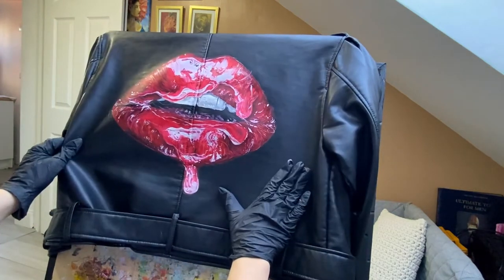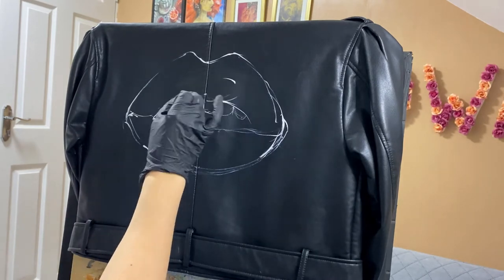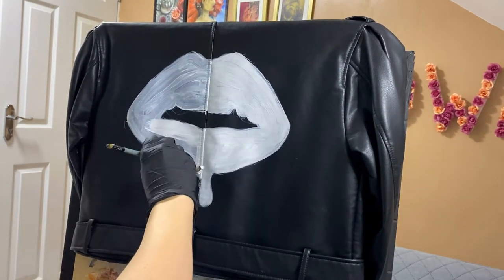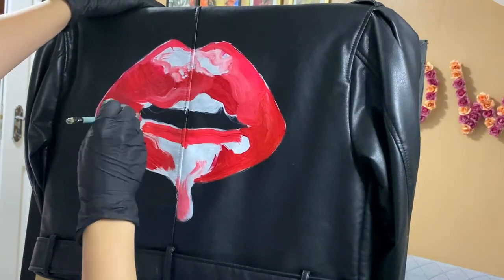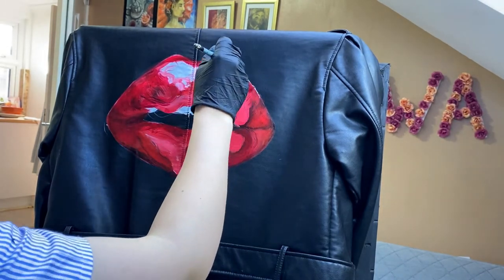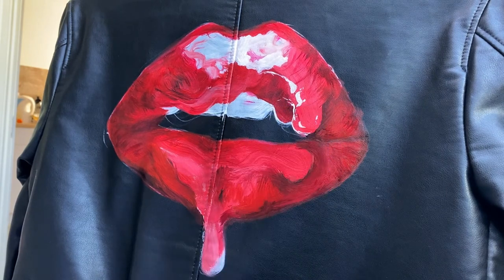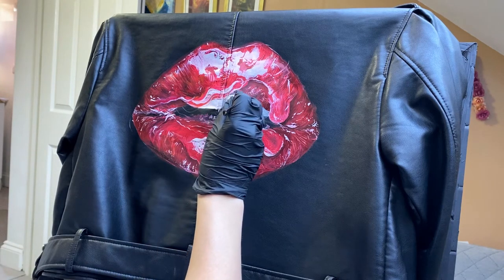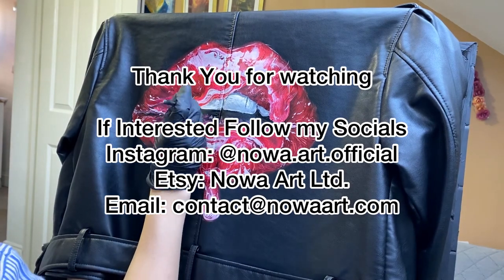Hand Painted Leather Jacket | Custom Artwork for Beginners | Red Lips Tutorial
Clear and simple - Step by step tutorial of painting a Red Lips artwork on a leather/ faux leather jacket.
I combine my passion and professionalism in painting with my love to wear a limited edition products - SOMETHING NO ONE ELSE HAS ! This is why I created a custom business from scratch and I share my passion and knowledge with you. Red Lips artwork is pretty simple and iconic - so I hope you can give it a try and make your own custom jacket! You can show me the final result by tagging me on Instagram @nowa.art.official 😉

So enjoy the process of this video and if you don't remember something you can always come back to this video and watch it again. Remember, it is never too late to learn something and be creative 😉